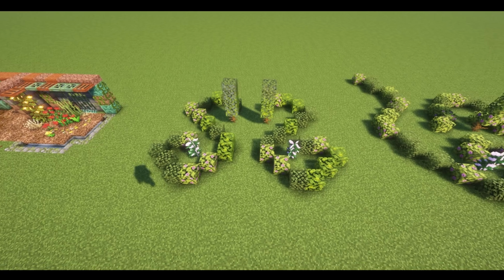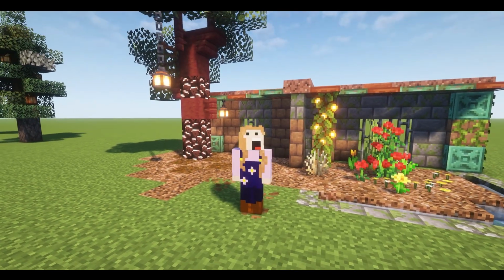How to Build in Minecraft - Landscaping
Learn how to create a cohesive landscape in small gardens, customized terrain and custom terrains.